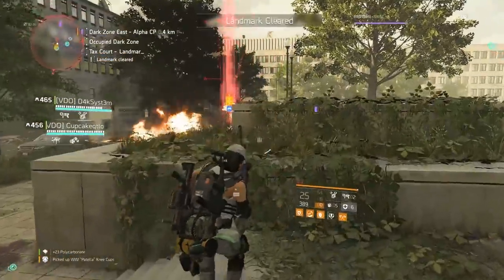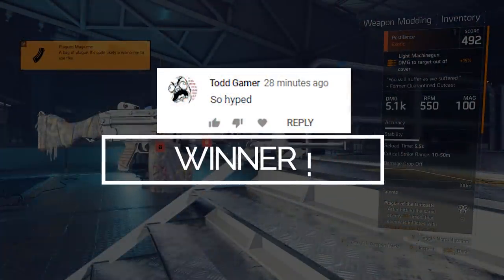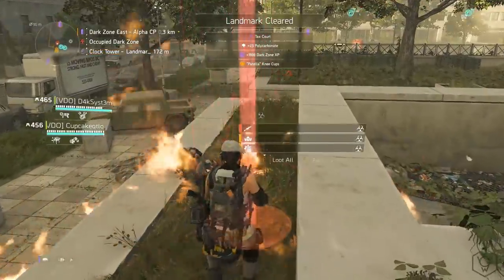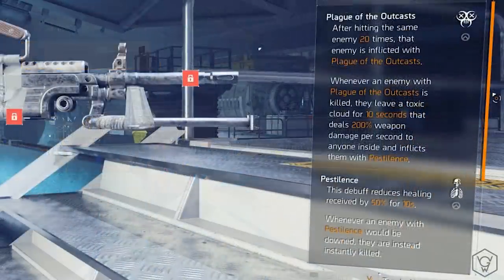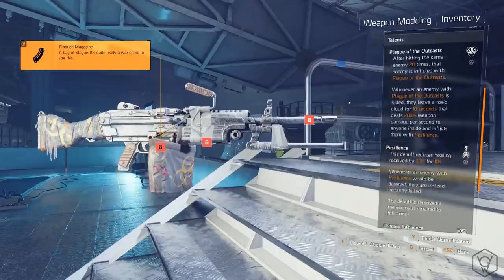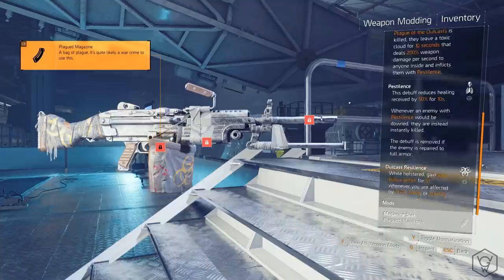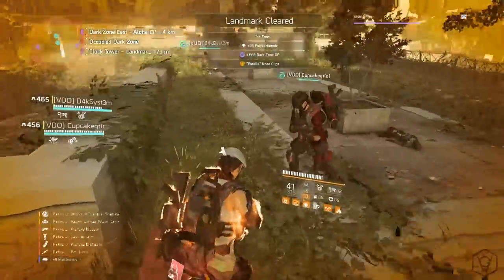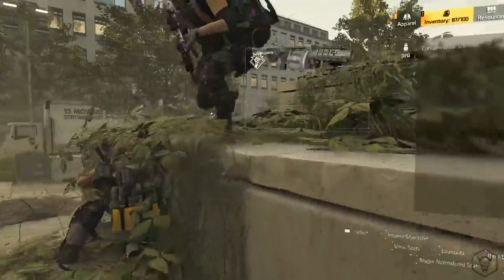The Division 2 - HOW TO GET EXOTIC LMG "PESTILENCE" FULL GUIDE !!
How to Get the Exotic LMG in division the pestilence

Thanks to Nokami93 on reddit for footage :)